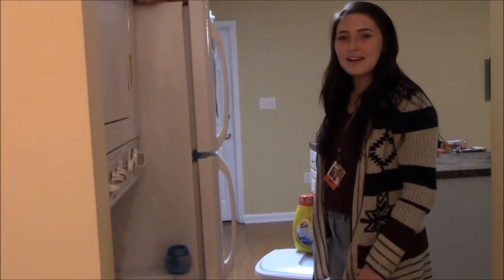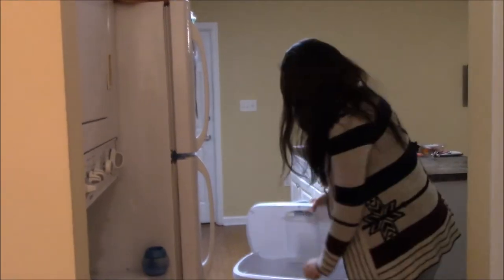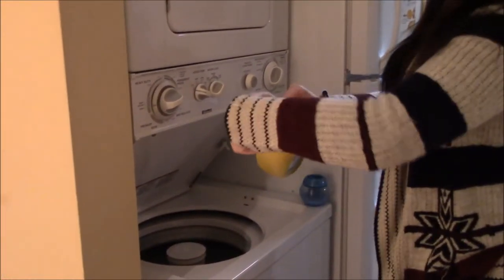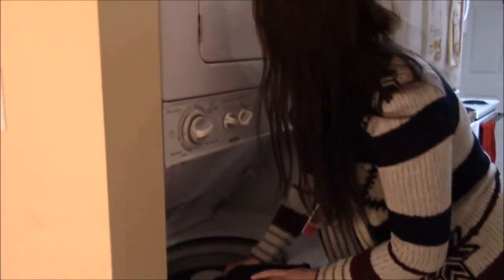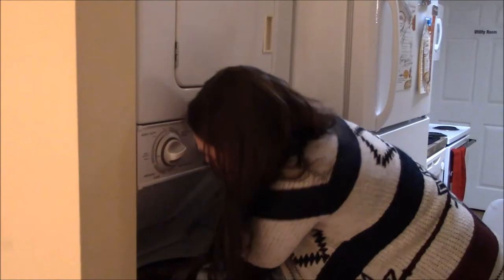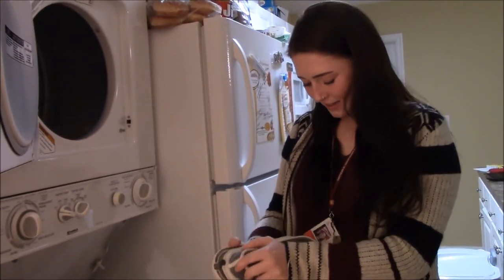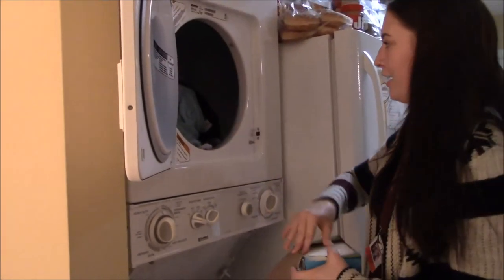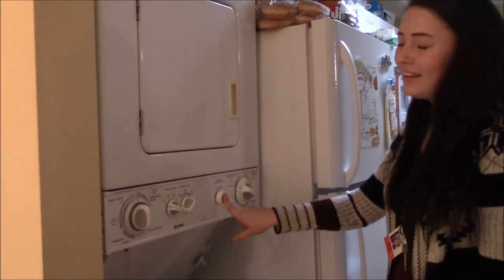How to do Laundry - Ashley Watts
How-to-Vlog: How to do Laundry

COM 10-131 - Professor Ganster